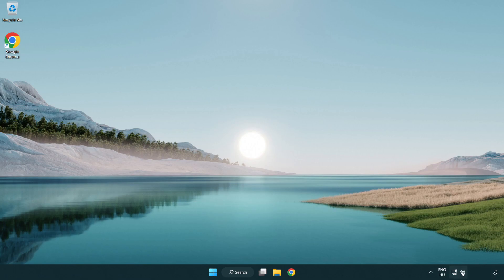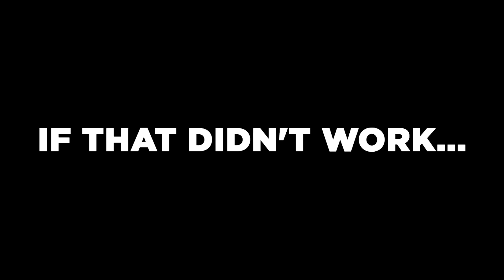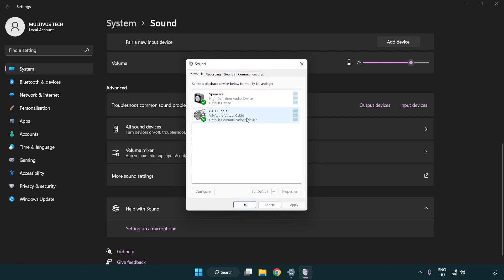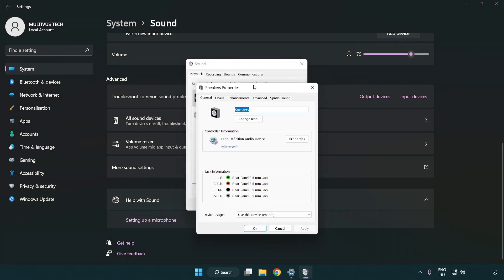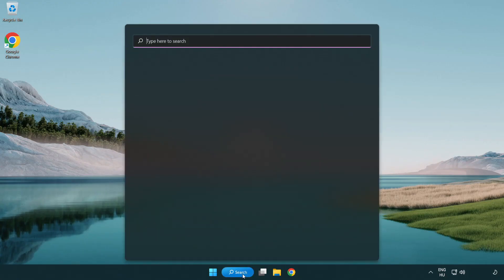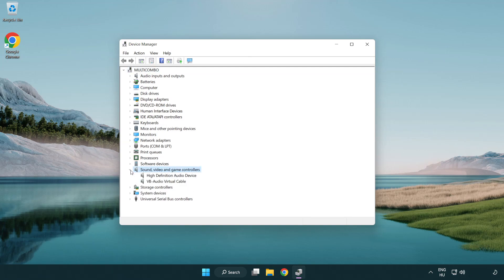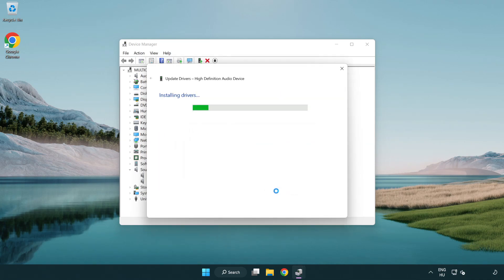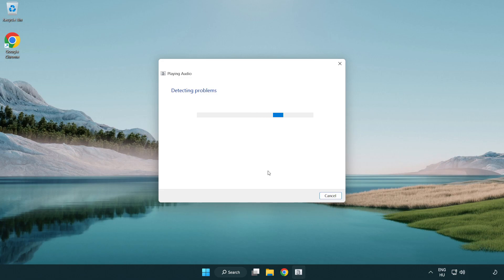How to FIX Fortnite No Audio/Sound Not Working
I'm going to show How to FIX Fortnite No Audio/Sound Not Working